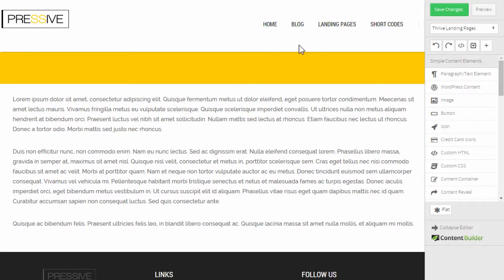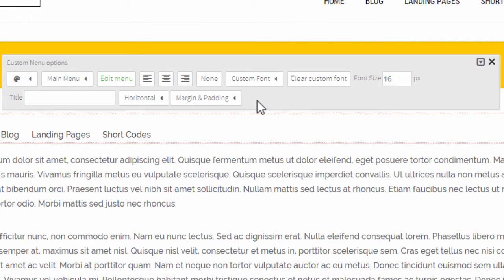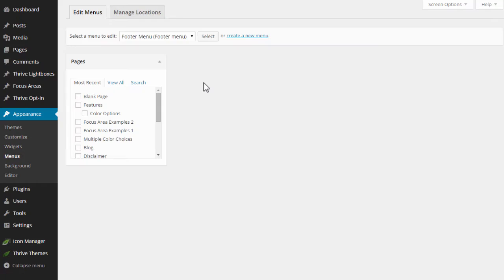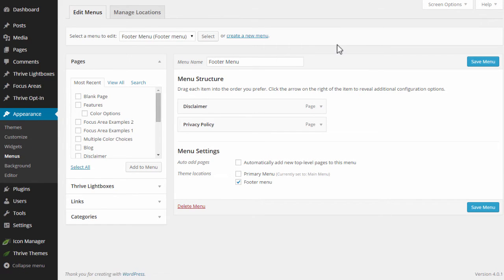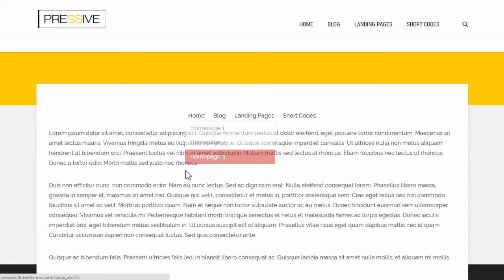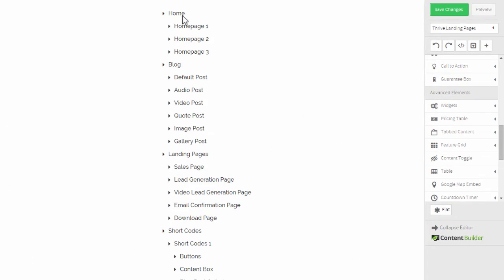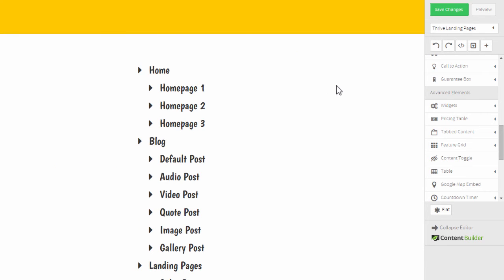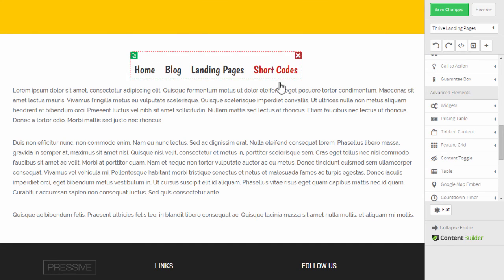Add Custom Menus to Thrive Landing Pages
A simple way to add WordPress menus anywhere inside your content (including in landing pages).